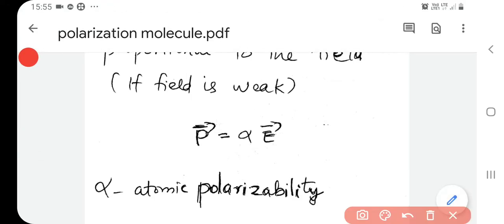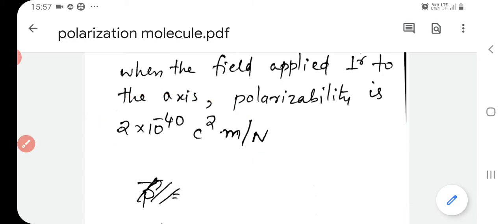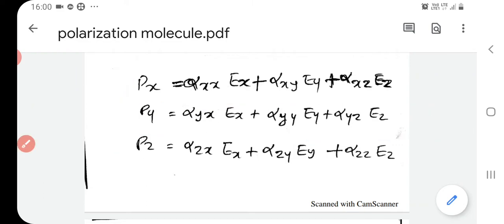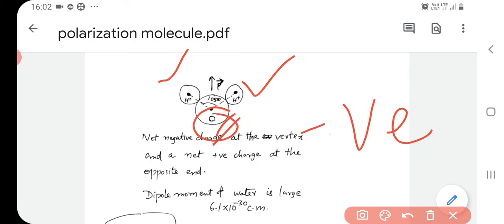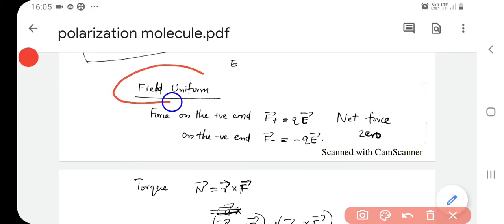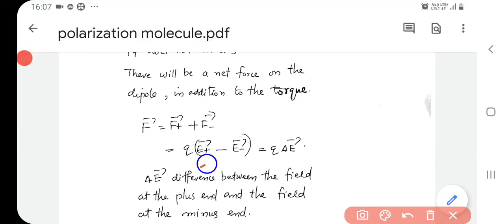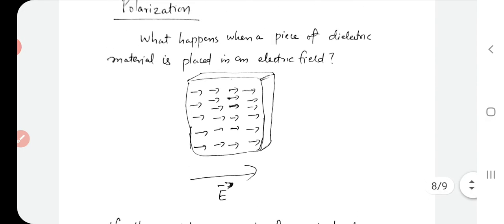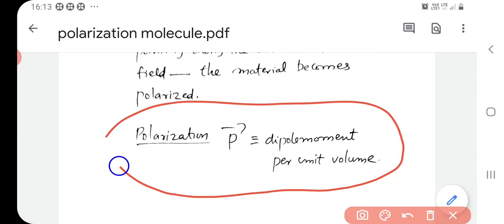Polarization of molecule